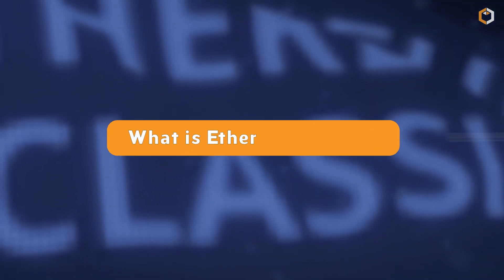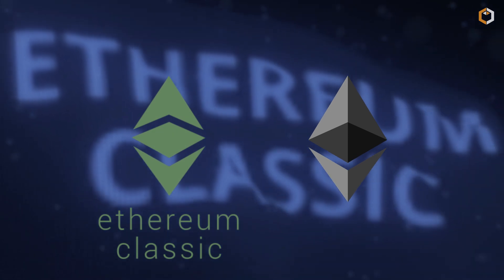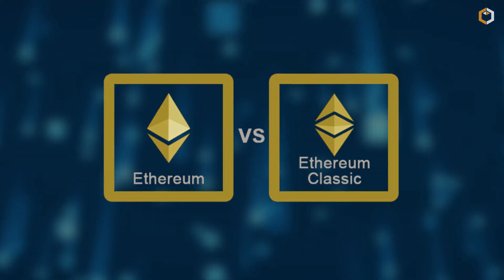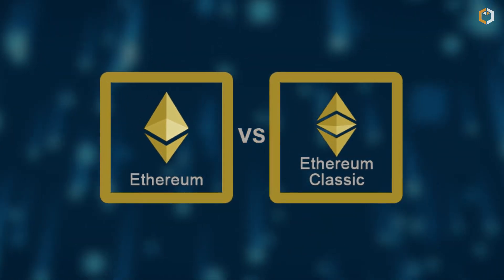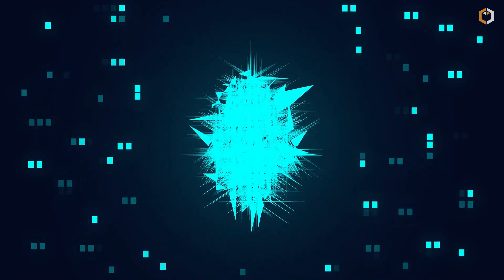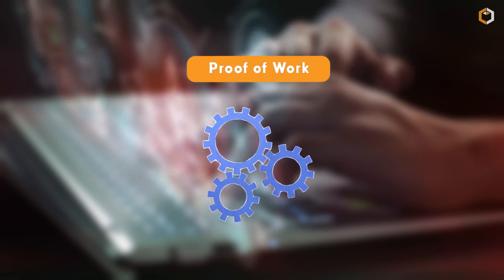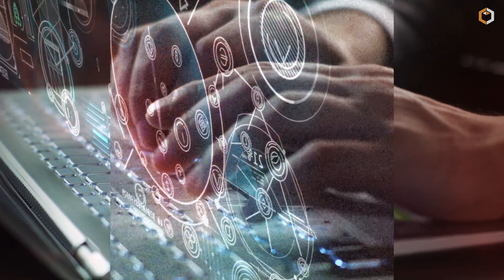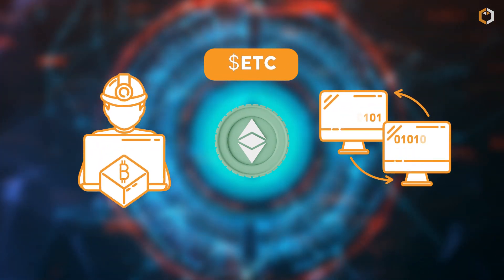What is Ethereum Classic and How Does It Work? $ETC Cryptocurrency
🪙Ethereum Classic ($ETC) is a decentralized blockchain-based platform that operates as a smart contract network, much like its sister platform, Ethereum ($ETH). It was created as a result of a contentious hard fork of the original Ethereum network in 2016. Learn more about it in this video.